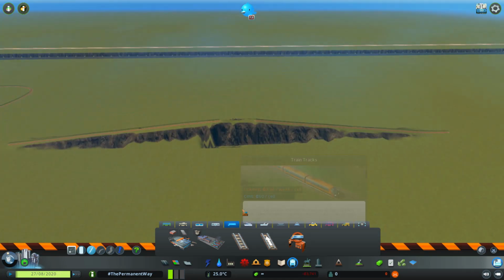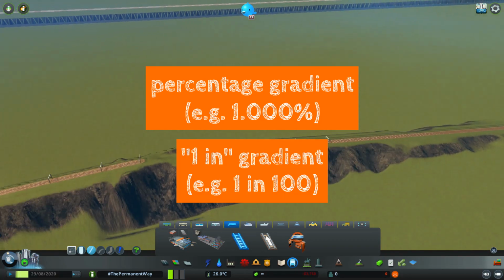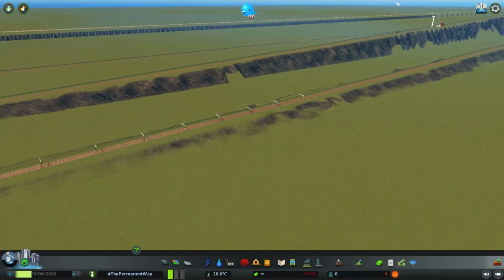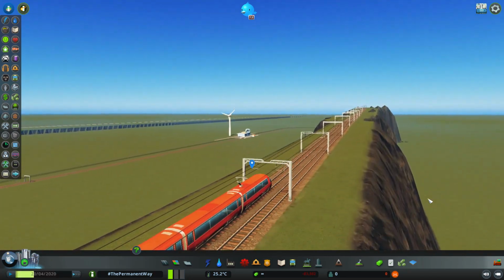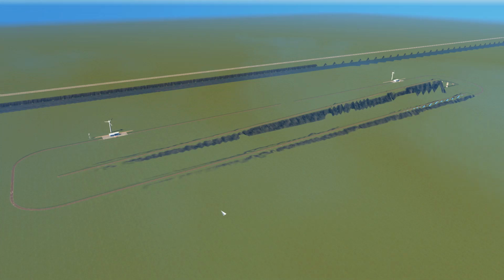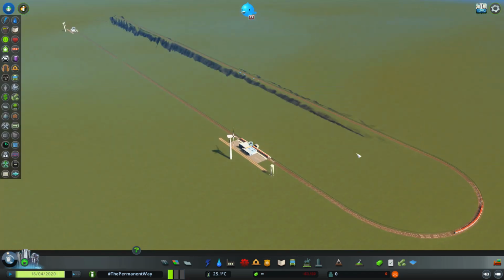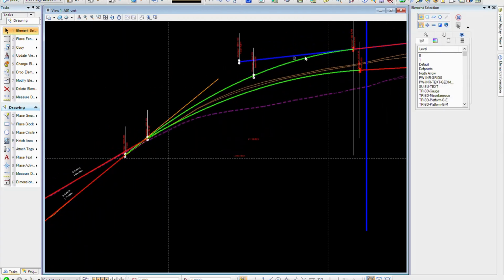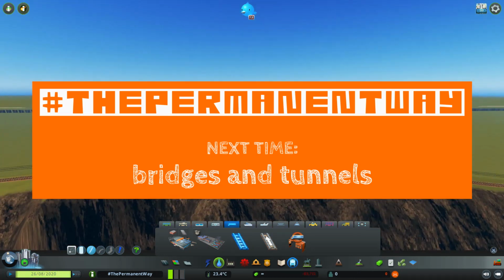ThePermanentWay | LESSON 4: vertical geometry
Here's the fourth lesson in ThePermanentWay series, using Cities:Skylines to explain permanent way (and wider railway) concepts...

Today, we are looking at turning our 2d plans of railways into 3d railways with a z dimension. When is a railway too steep, when does vertical geometry get complicated and what is a vertical curve? Watch and find out!

Enjoyed this?